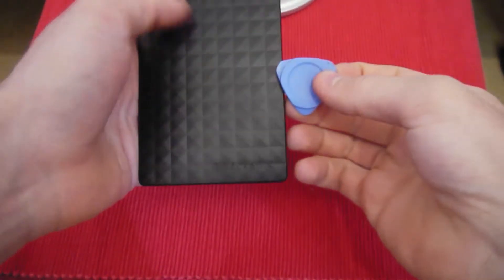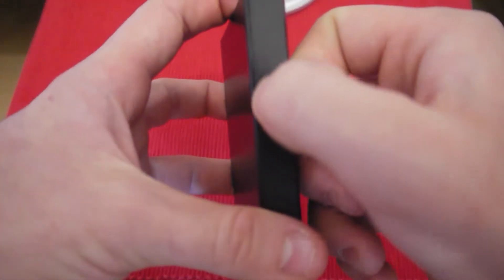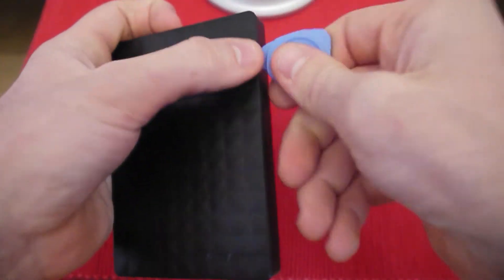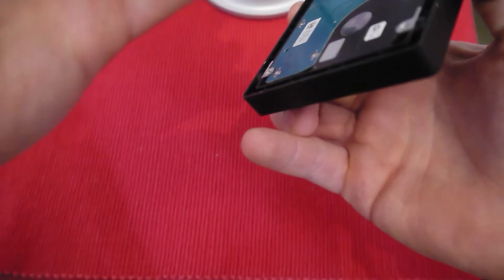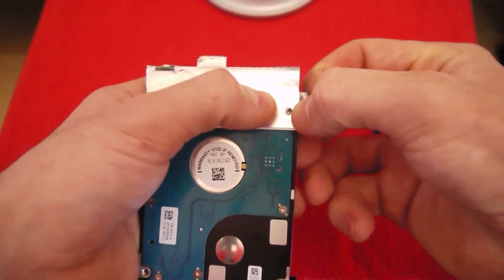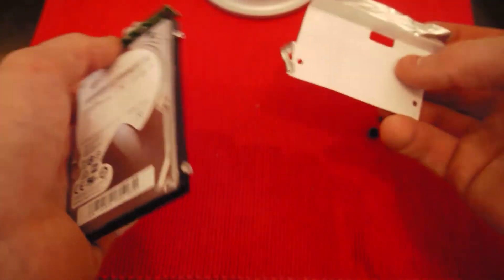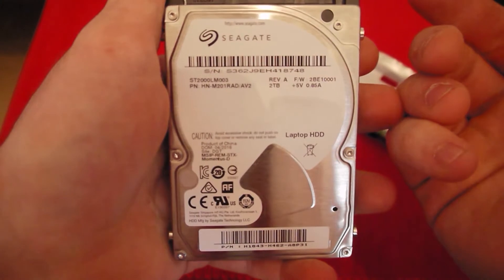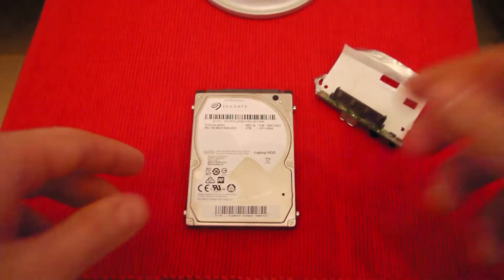Seagate Expansion 2TB Teardown/Disassembly For PS4 Hard Drive Upgrade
Hi Guys in this video i will be showing you how to completely dissemble a Seagate Expansion 2TB hard drive so you can cheaply and easily upgrade a PS4 or a laptop hope this video helps you guy out don't forget to leave a LIKE if it does and subscribe to the channel if you enjoyed the content and as alway HAVE A GREAT DAY

You can buy this Hard drive at Amazon